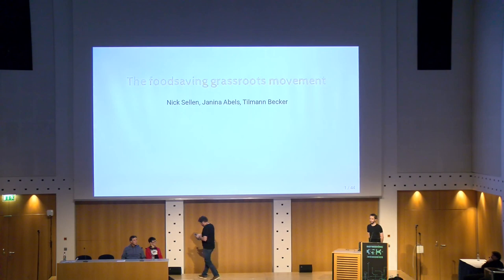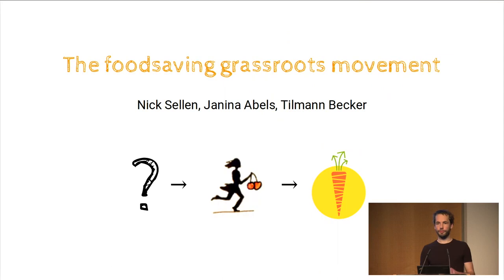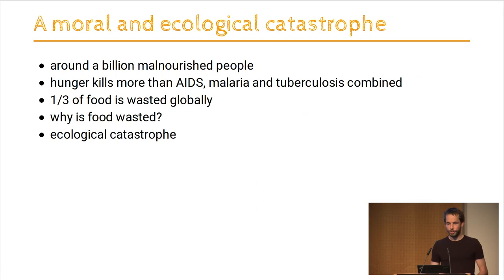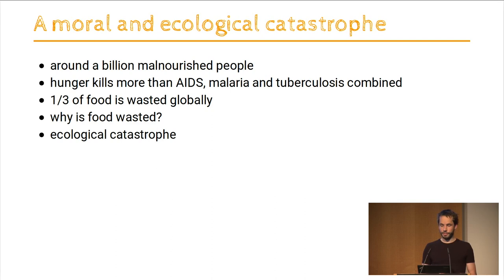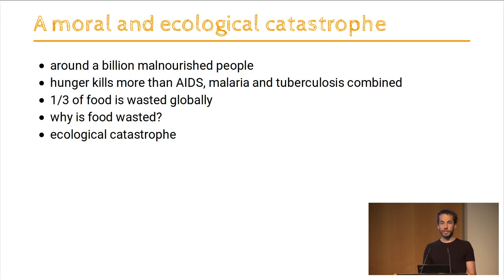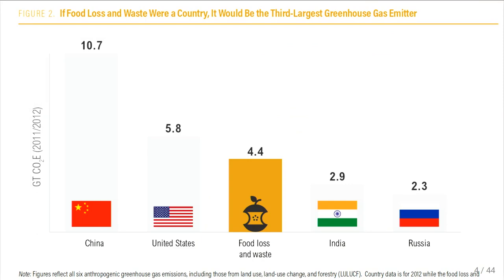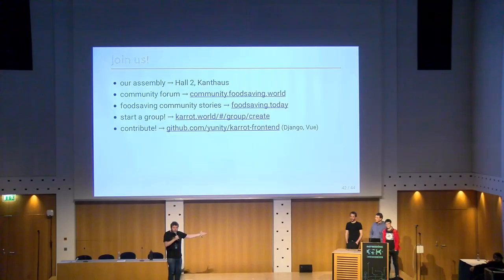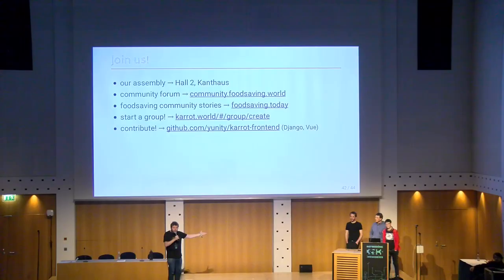35C3 - The foodsaving grassroots movement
How cooperative online structures can facilitate sustainable offline activism

When you're fighting for a cause, you need tools that reflect your values. While venture capital-backed tools are seductive, especially at the beginning of your movement, they can be harmful in the long-term. This session shows how co-operatively owned, non-hierarchically built Free and Open Source Software (FOSS) provides a more sustainable, and equitable, solution.

Capitalist and consumerist structures have led to reduced incentives to make the most efficient use of food. Wastage is massive and the reasons are many: misshapen vegetables, damaged packaging, mislabeling, forecasting errors, unsold items, etc. These are all symptoms of the structure of our industrialised food production structures, food waste is inherent in these systems.

Many organisations have sprung up to try and access this food, using many approaches. France has tried to outlaw supermarket food waste, apps like Olio and Too Good To Go try and use the startup/funding approach, charities like FareShare in the UK receive massive government funding to redistribute to other charities. Startups and big charities replicate the hierarchical structures and bureaucratic processes of capitalist organisations. Whilst they can achieve much at times, we don't believe this is the sustainable resilient model - profit motives or government objectives dictate the approach to take.

In Germany foodsharing.de was created as a grassroots volunteer movement with origins in the dumpster diving scene. It has scaled up to co-ordinate the activities of 30k food savers to collect leftovers from supermarkets. This was achieved with almost no external funding. It faced its own organisational scaling issues and expanding beyond German speaking regions has not been possible. In response to this, and working together, we created Karrot to try and alleviate some of these issues. Unlike in foodsharing.de we develop the software independently from any specific group, this has allowed us to build common software to be used across 6 countries by independent groups. We empower local groups with access to high quality software but otherwise leave them to organise themselves.

We believe that for solving a problem you cannot use the very practices that produce it in the first place: Hierarchies lead to passive individuals who wait for their leader's decisions and don't dare to get active on their own accord. For-profit organisations need to make money and will always prioritize this goal. We are not just here to save food, but want to support and encourage self-help, self-responsibility, democracy, equality, equity and solidarity. This brings us inline with the wider co-operative and solidarity economics movement. To reject the capitalist structures that cause the problem in the first place.

However, it's not always easy...

Tilmann Becker Nick sellen Janina Abels